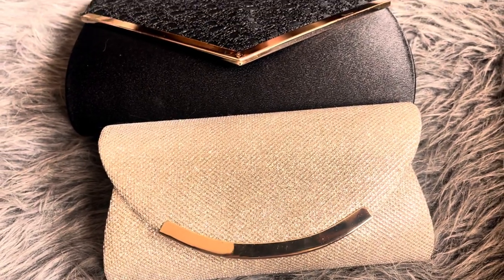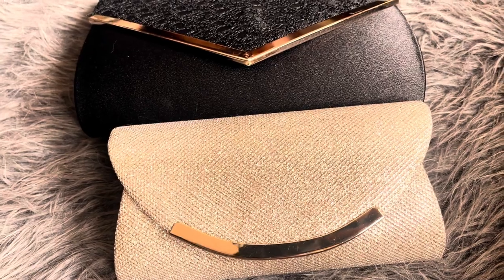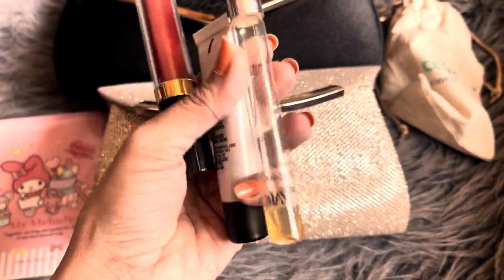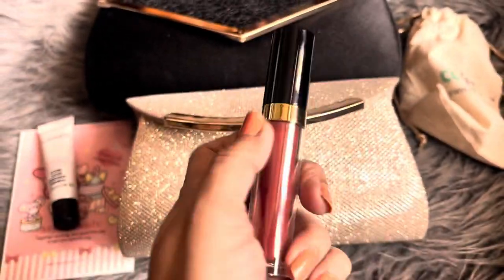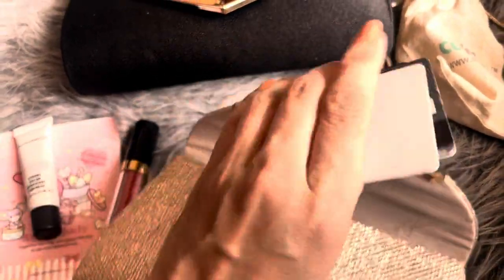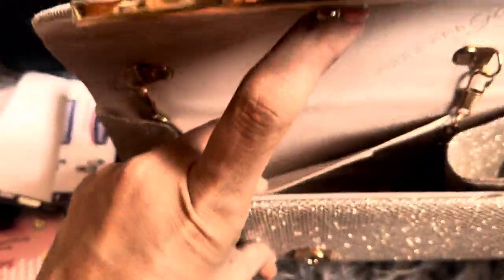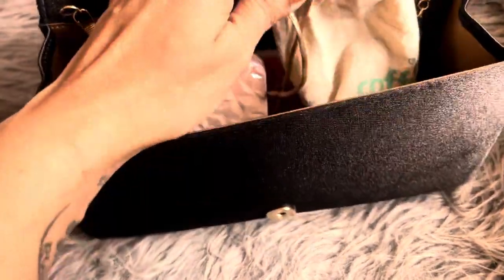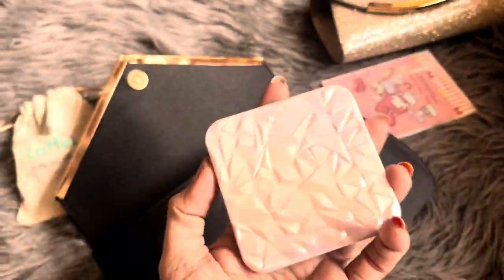What’s in my evening clutch/ evening bag| what I carry in my purse for evening party & what i cant👛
Lets check that out with my two clutches what I am using these days.